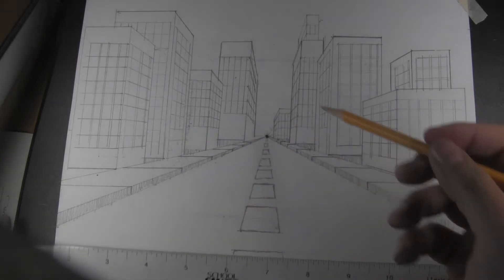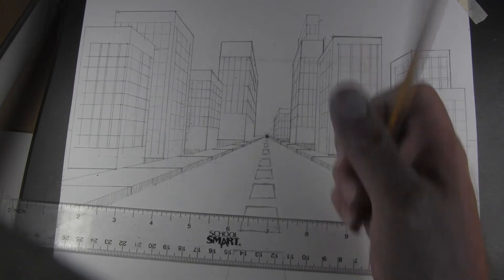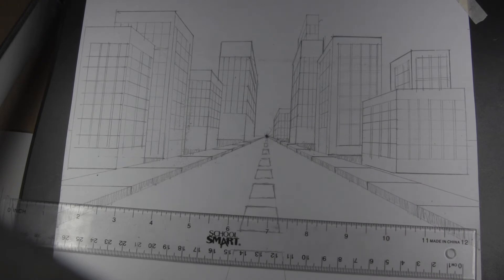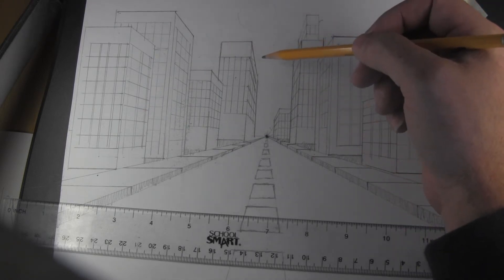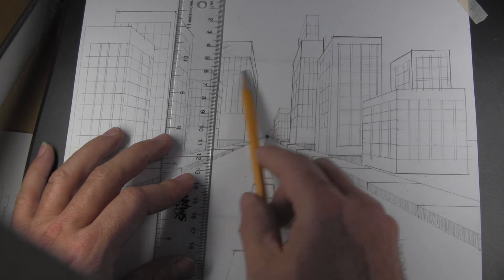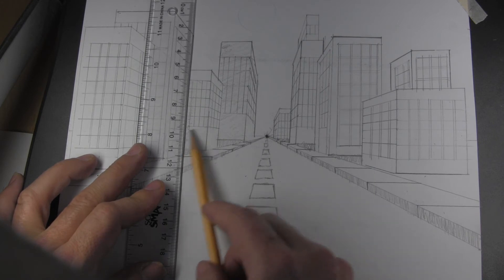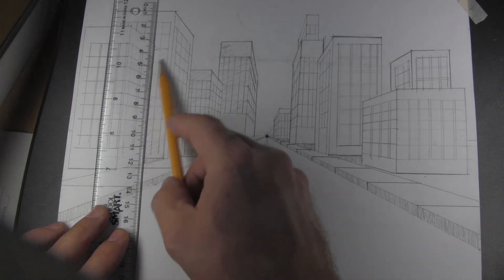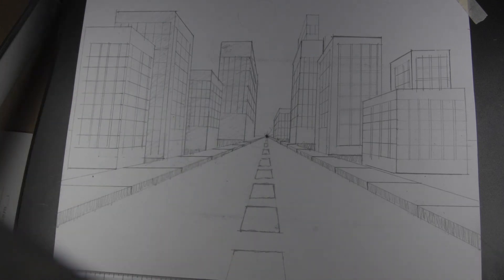How to Draw 1 Point Perspective of a City Part 5: How Draw Things You Would See In Your City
Follow me in this tutorial that demonstrates how to approach drawing a city using 1 Point Perspective. This is a 5 part drawing series. Part 1: The Street / Part 2: How to Draw a 3 Quarter Angle Block / Part 3: Overlapping Blocks toward a Vanishing Point / Part 4: How to Draw Windows on Buildings / Part 5: How Draw Things You Would See In Your City